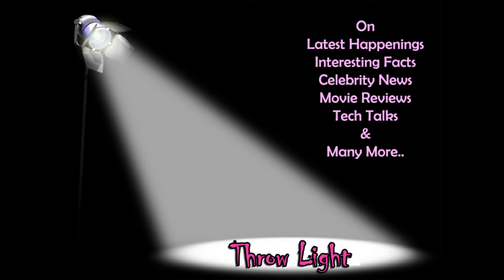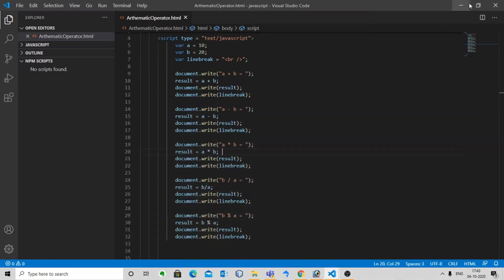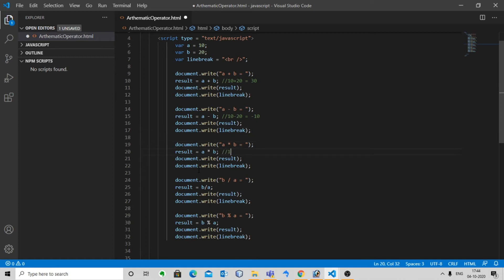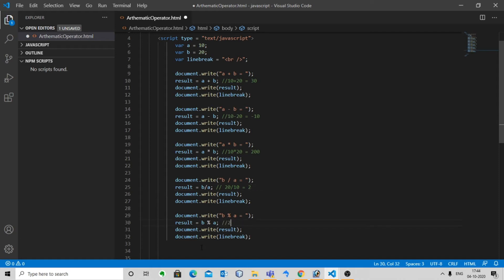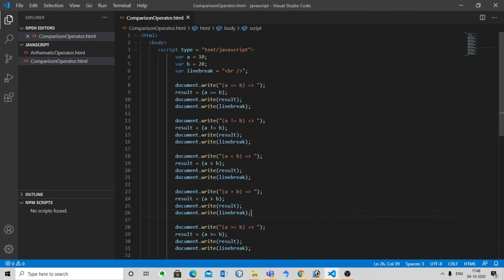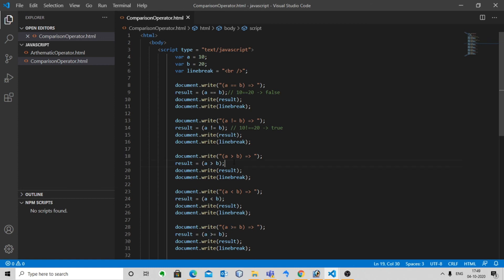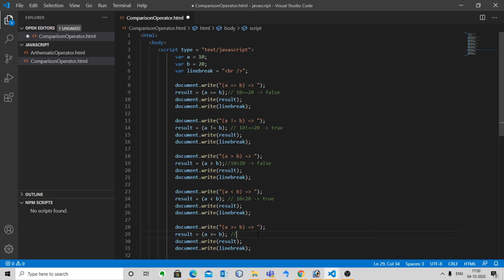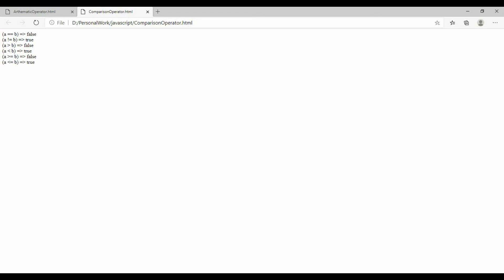#5 Operators ( Arithmetic & Comparison ) in Javascript | Throw Light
This video talks about what is an operator in Javascript
Types of Operators
Discuss regarding arithmetic & comparison operators.